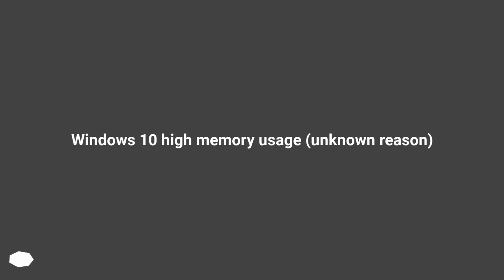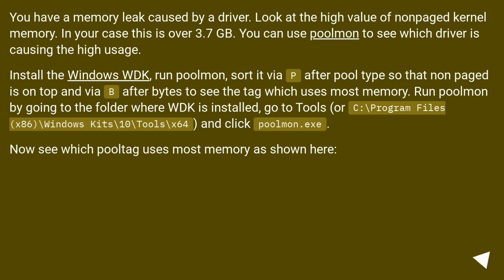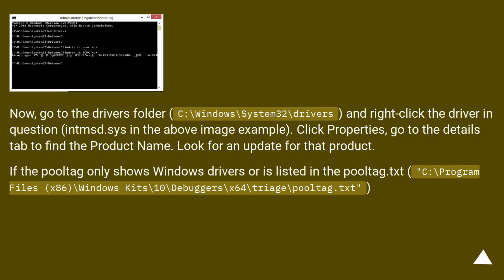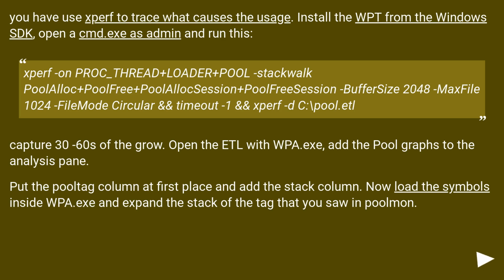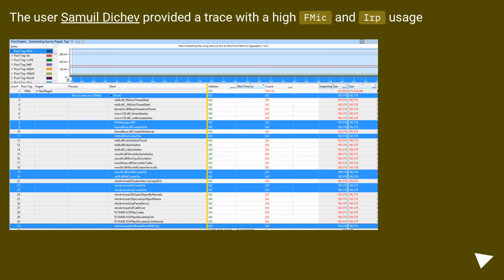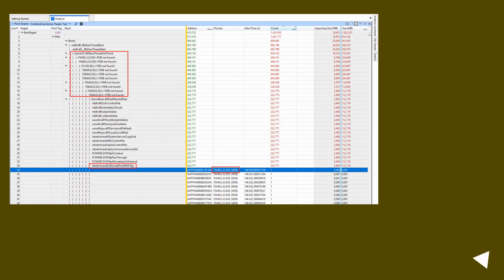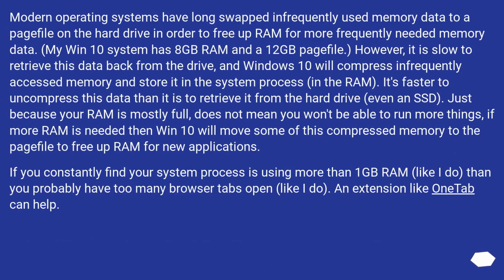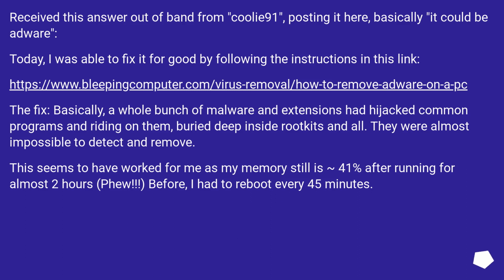Windows 10 high memory usage (unknown reason)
Chapters
00:00 Question
01:28 Accepted answer (Score 153)
06:26 Answer 2 (Score 30)
07:49 Answer 3 (Score 3)
09:32 Answer 4 (Score 1)
10:18 Thank you